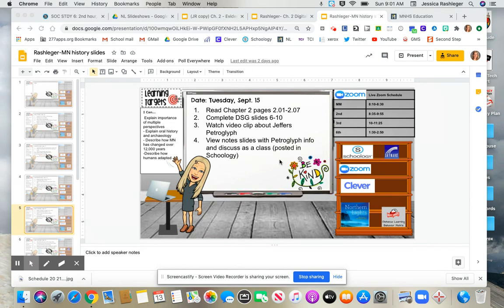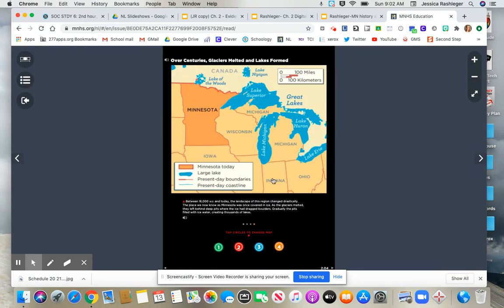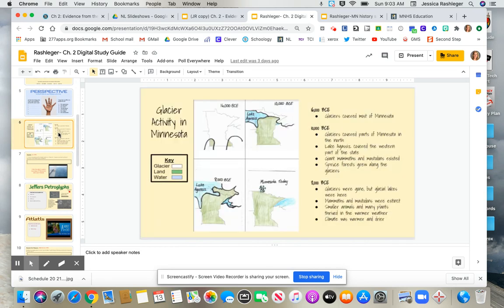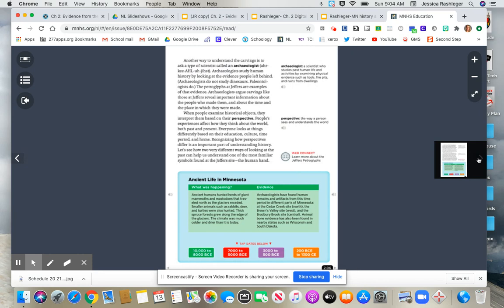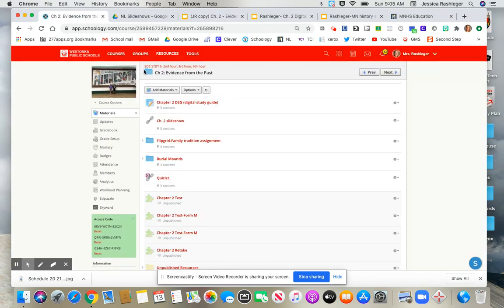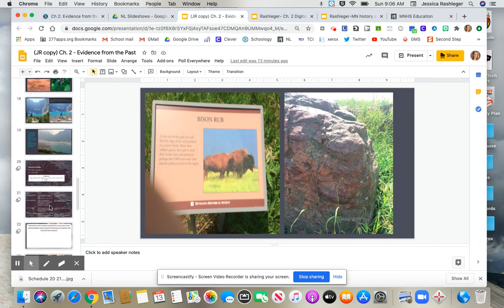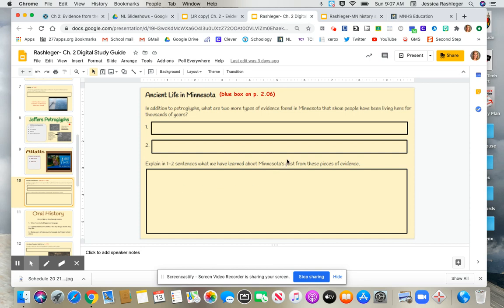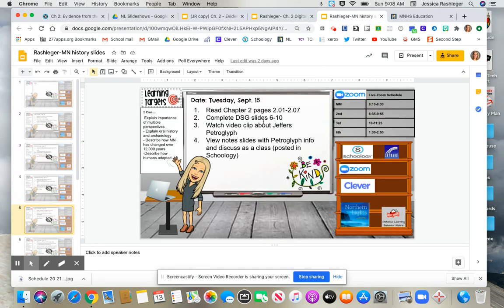Instruction Video for Sept. 15